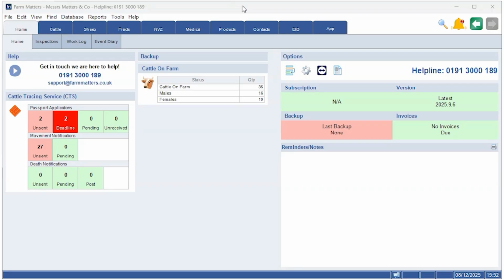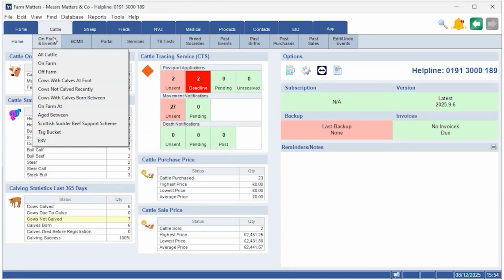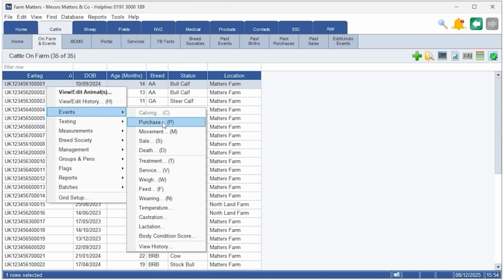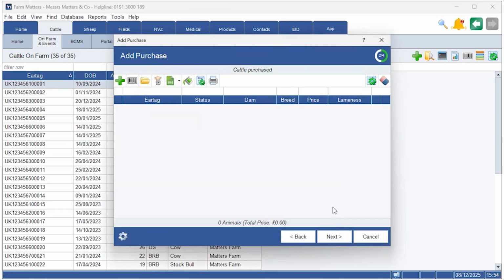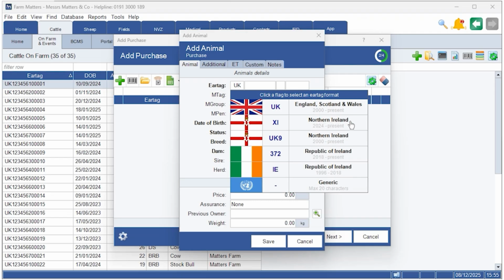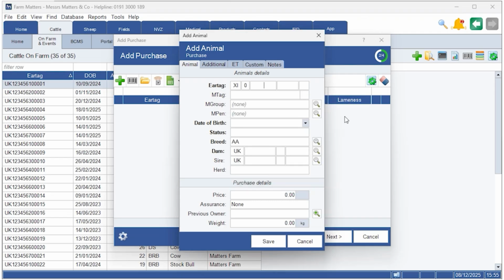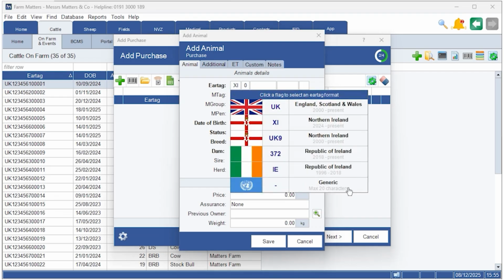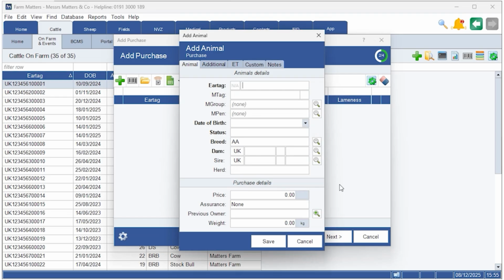Farm Matters - Cattle Eartag Format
A quick tutorial showing how you can change the cattle eartag format for an animal.